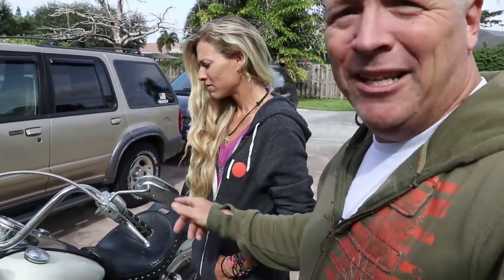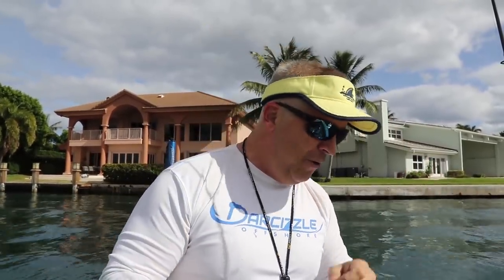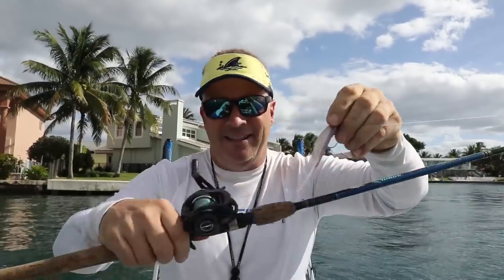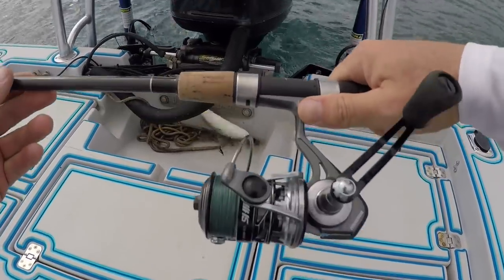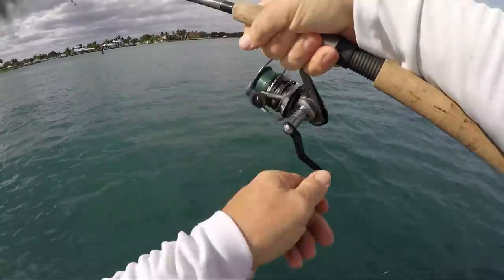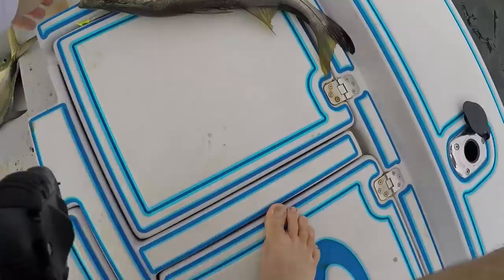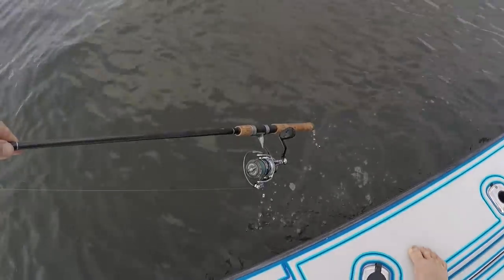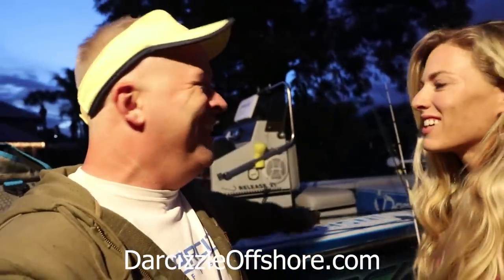BAD IDEA? Fishing with Saltwater Submerged Reel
In this Florida fishing video, Brian goes inshore fishing on the flats boat. Waterproof spinning reel aka fishing reel is submerged underwater to see if it will still catch fish. Saltwater fishing and catching a variety of fish species was a blast! ⇊CLICK BELOW FOR MORE INFO & LINKS⇊

551pm 12.13.18